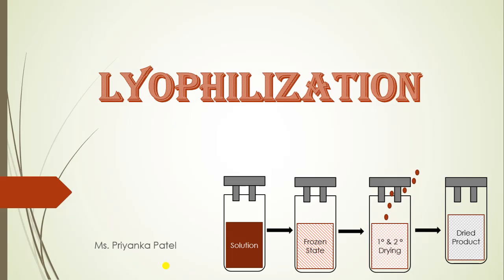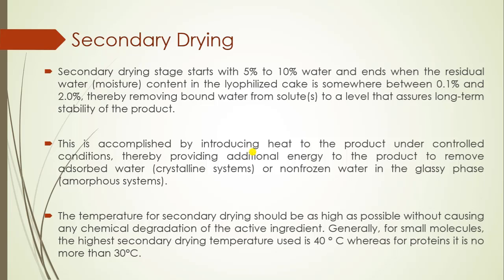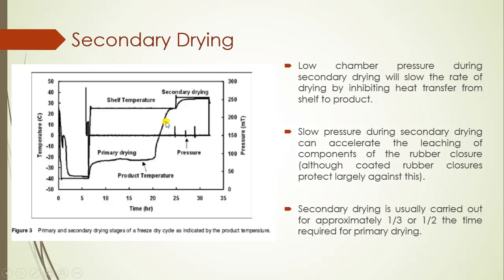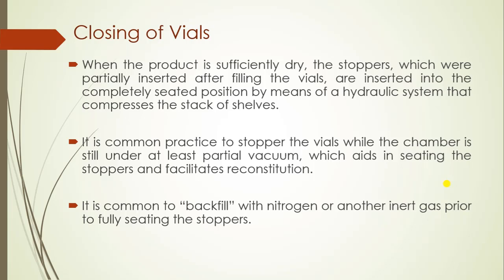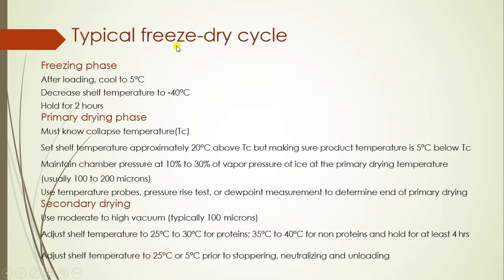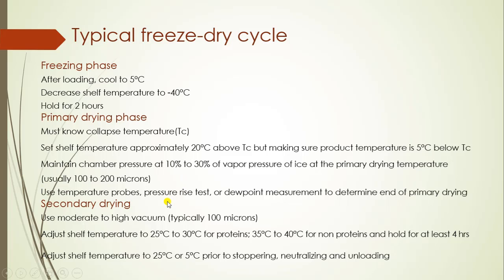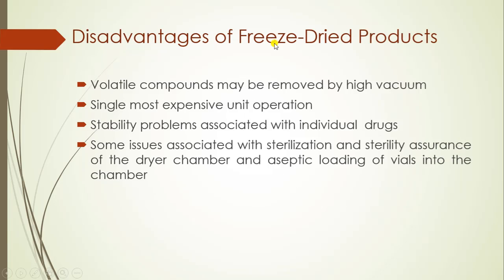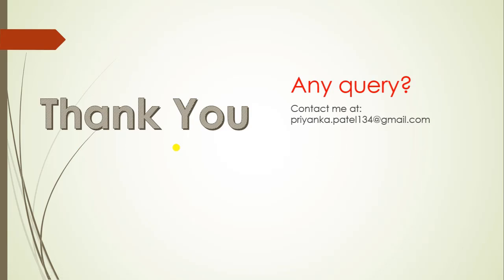Lyophilization#Secondary drying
This presentation includes
Secondary Drying
Typical lyophilization cycle
advantages & Disadvantages of lyophilization